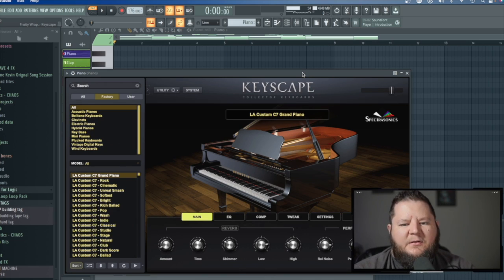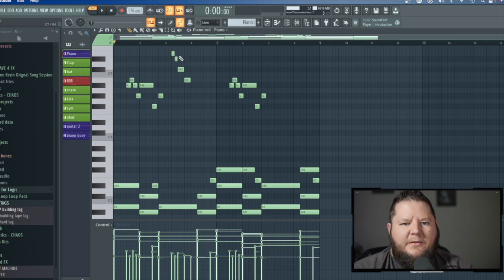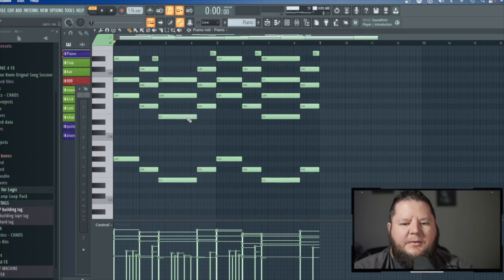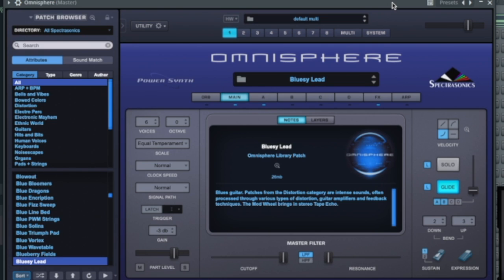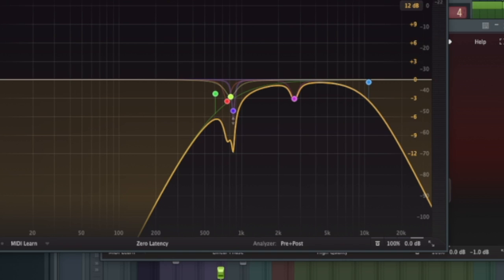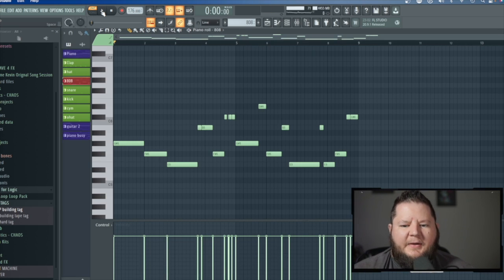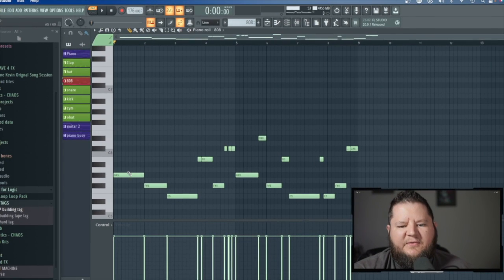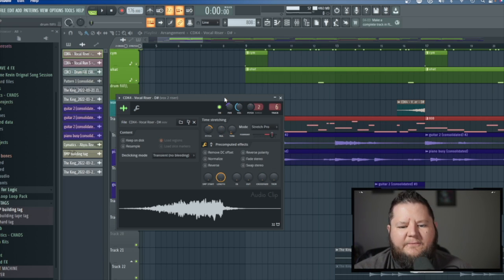HOW TO MAKE EMOTIONAL PAIN BEATS | GUITAR x PIANO!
Use of this beat is only free for non-monetized youtube and soundcloud accounts - credit MUST be given to BEAT MACHINE PRODUCTIONS (BMP) in the title!